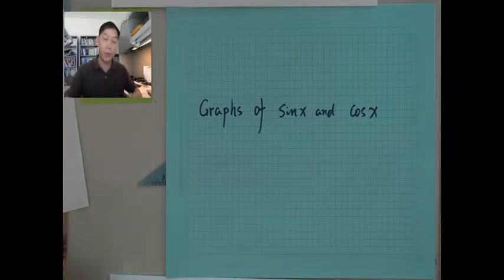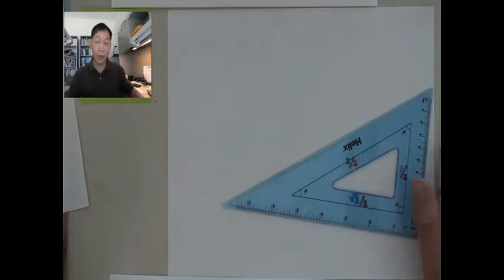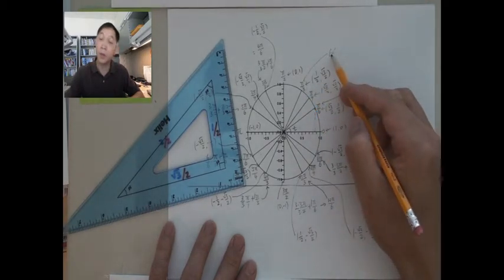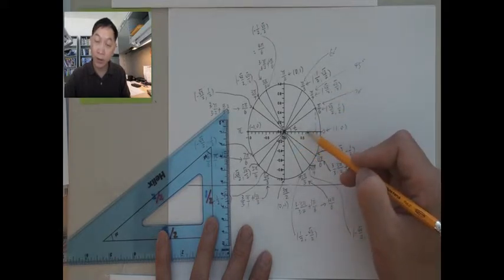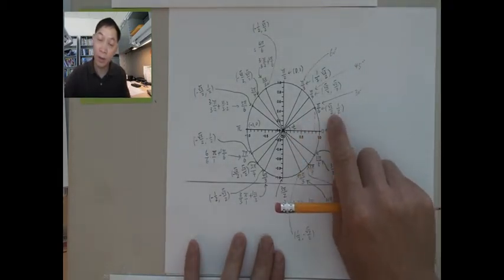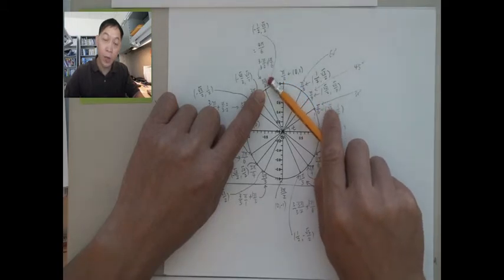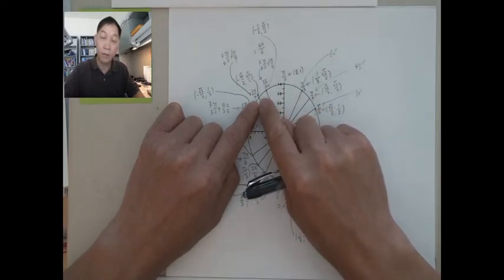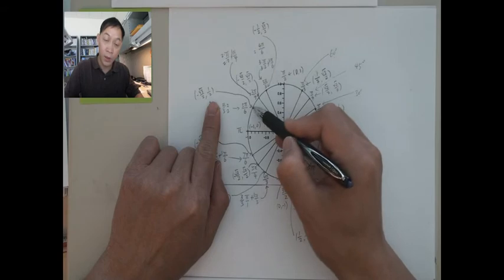Graphs sin cos splitter 01